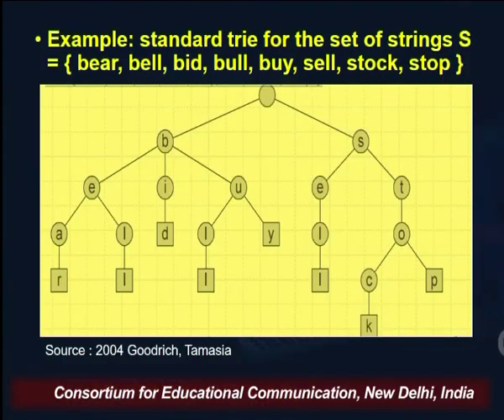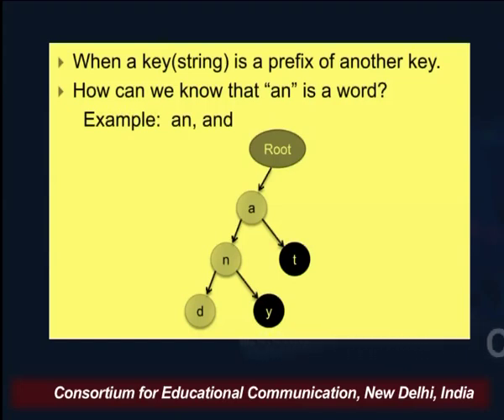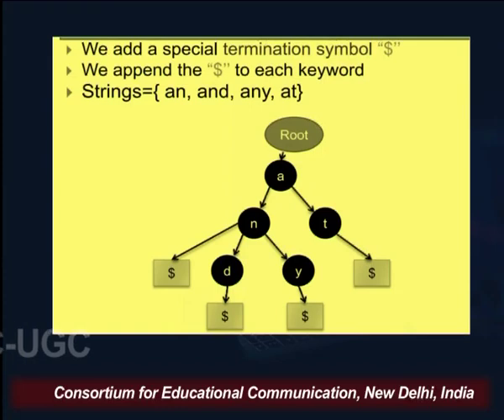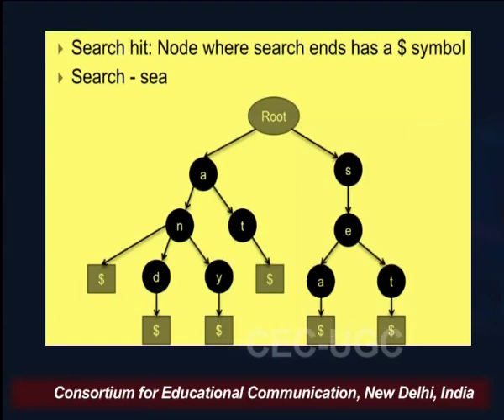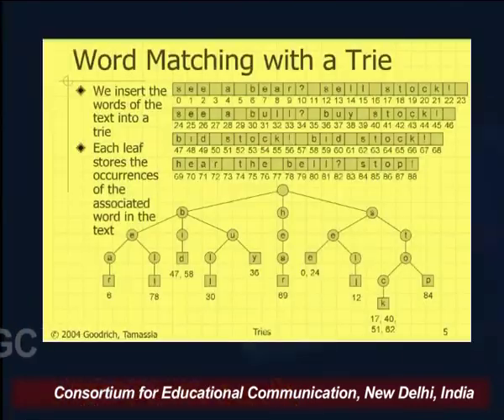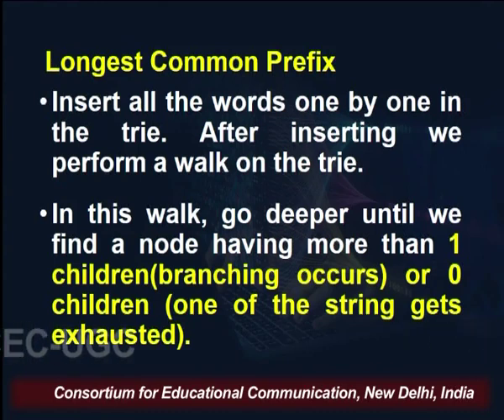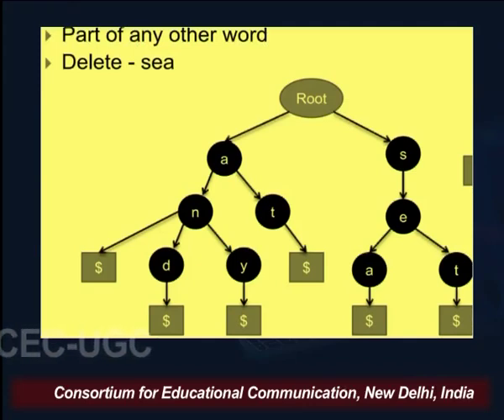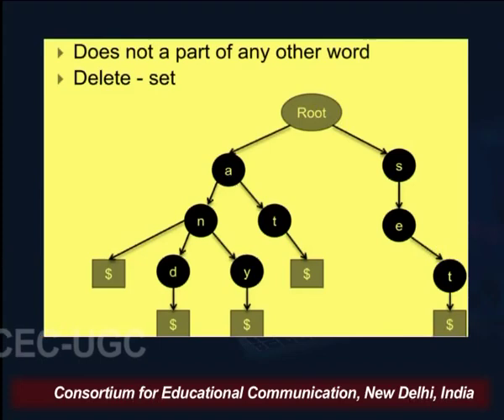Tries - (Part - I)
This Lecture talks about Tries - (Part - I).